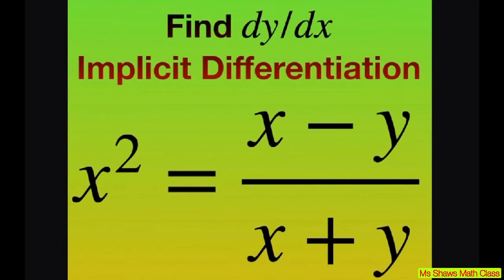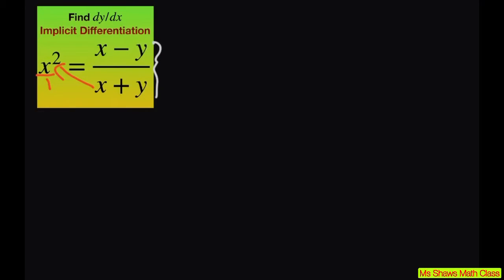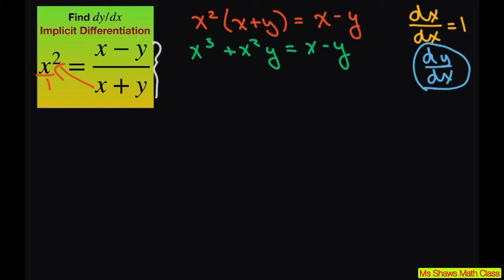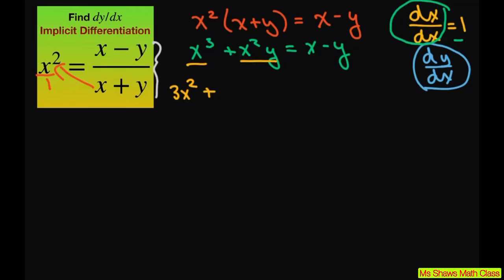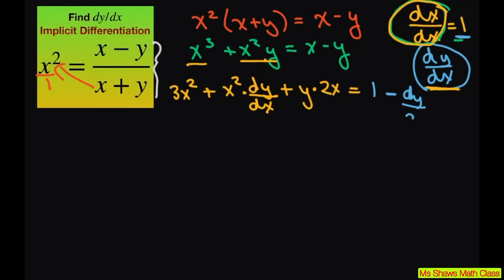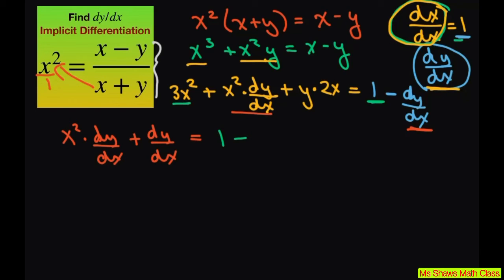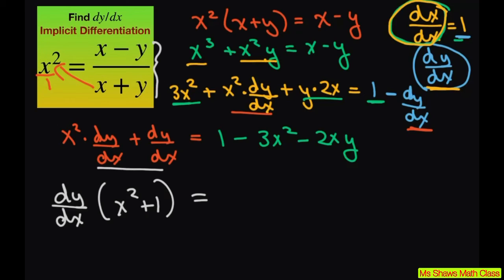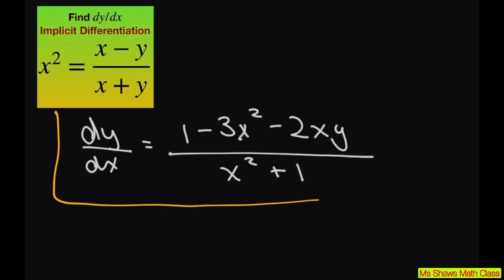Find derivative dy/dx of x^2 = (x-y)/(x+y). Implicit Differentiation